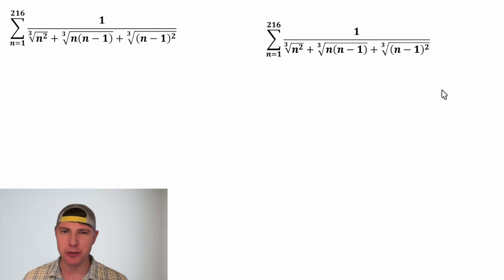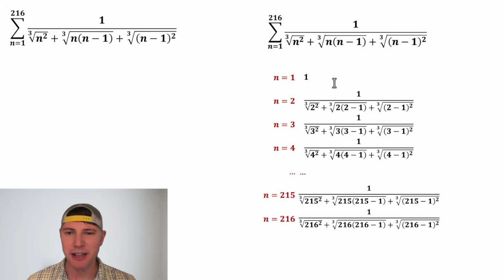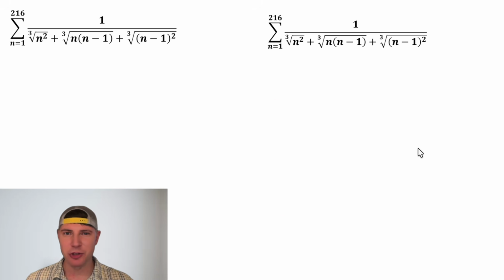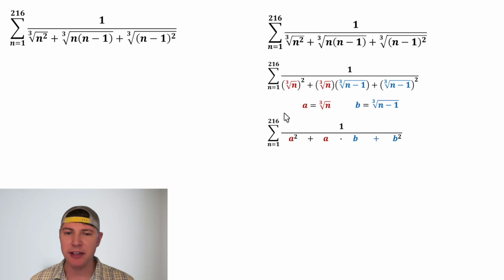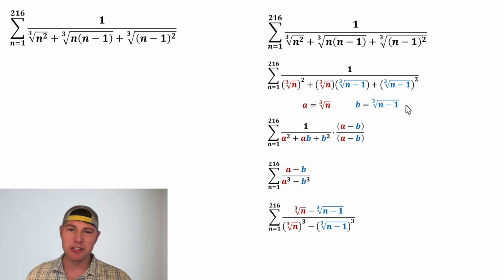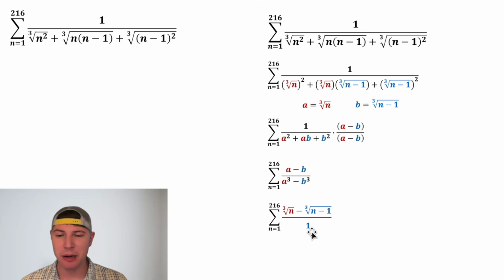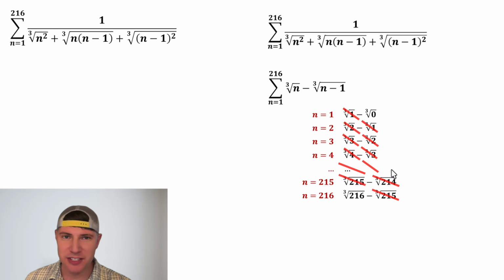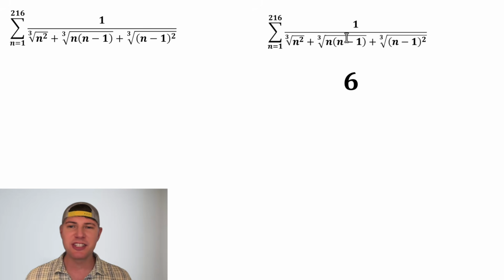Fun Telescoping Series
I thought this was a fun one!